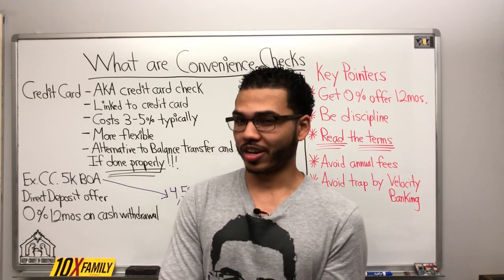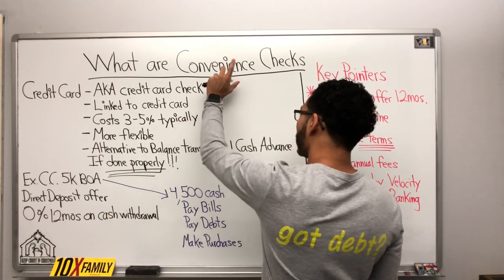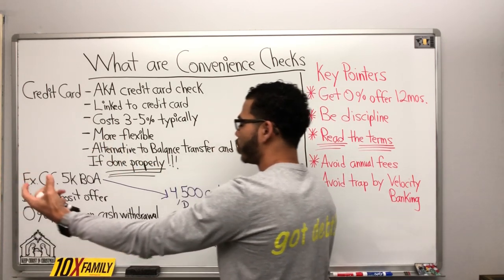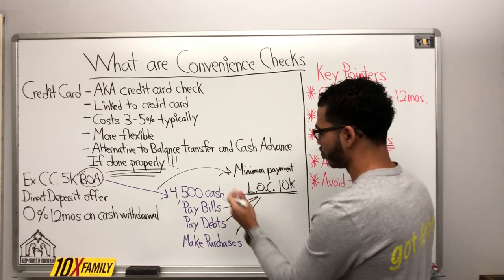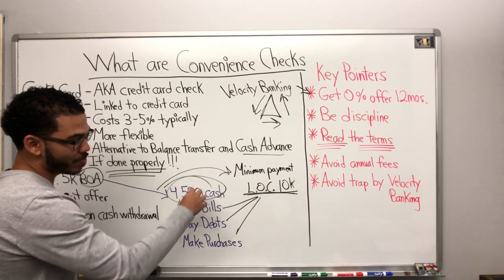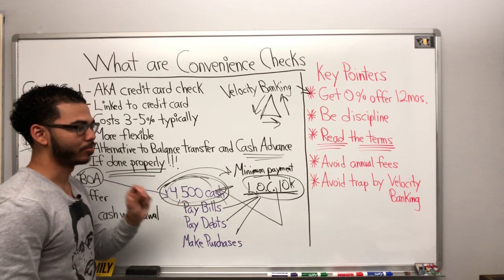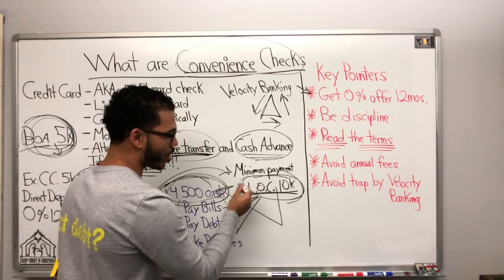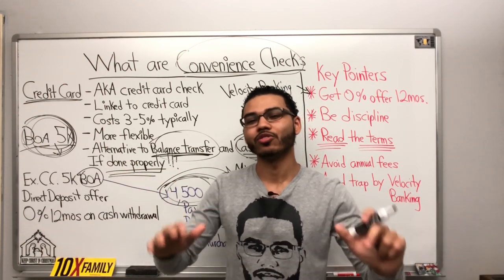What Are Convenience Checks